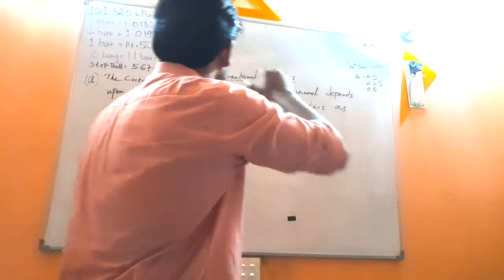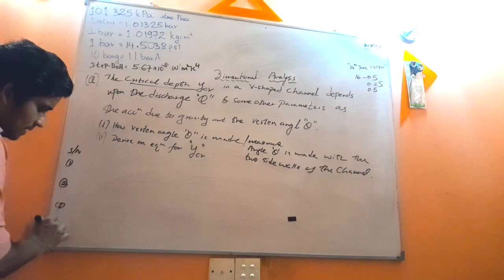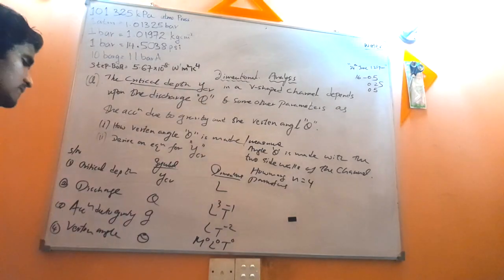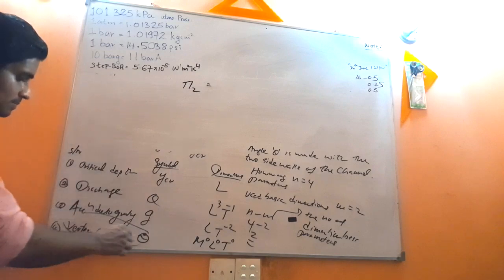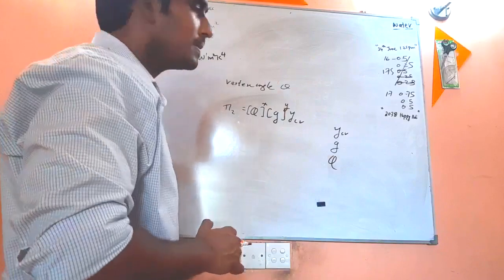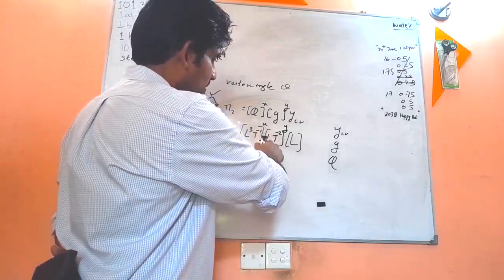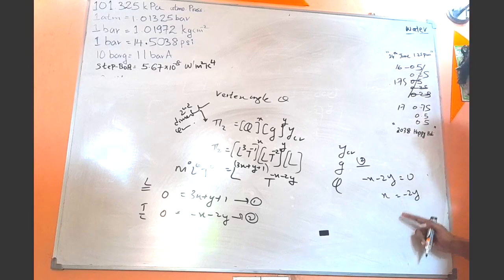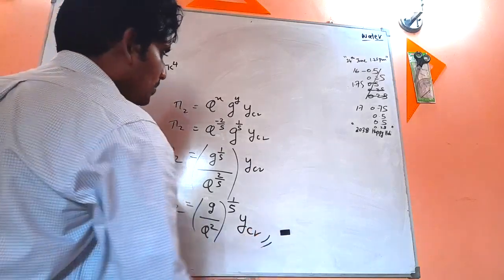Dimensional Analysis - Solved Example [Full Video]